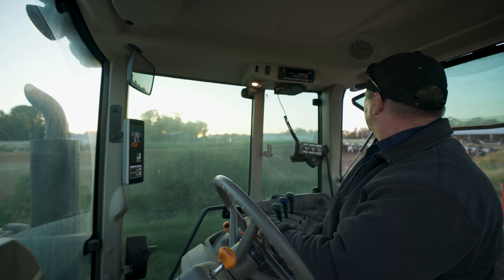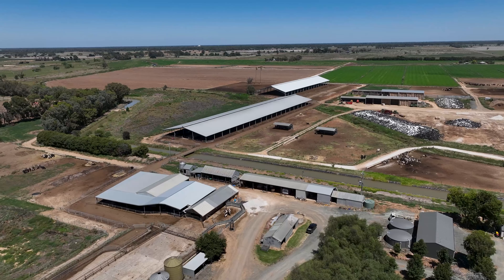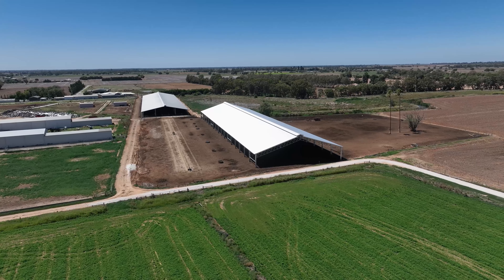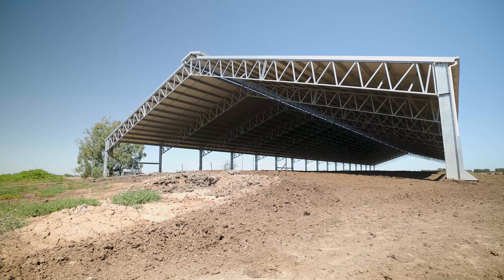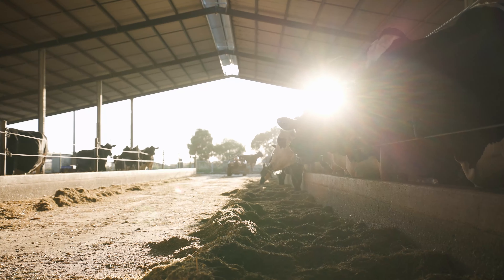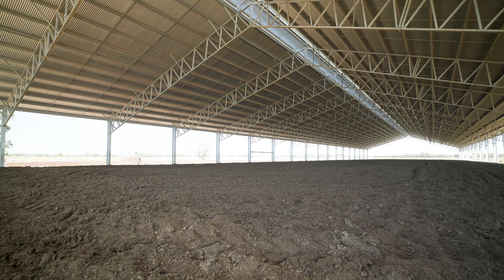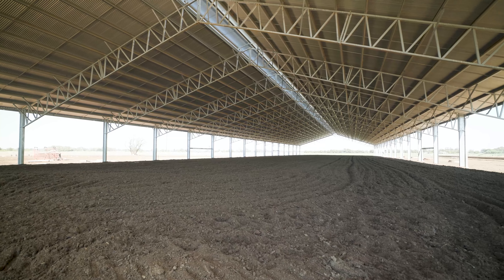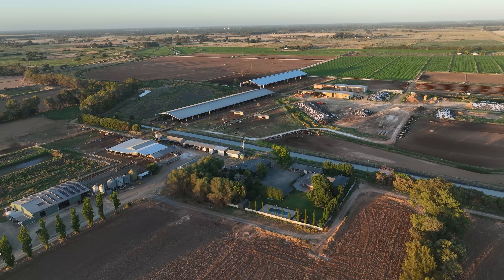Loose Housing: Planning for animal welfare and business flexibility | Feeding & Farm Systems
Dairy Australia is the national services body for dairy farmers and the industry. Our role is to help farmers adapt to a changing operating environment, and achieve a profitable, sustainable dairy industry.